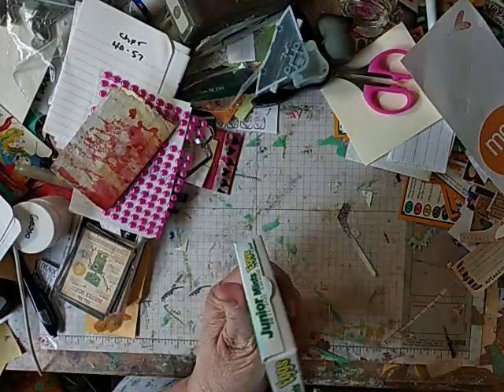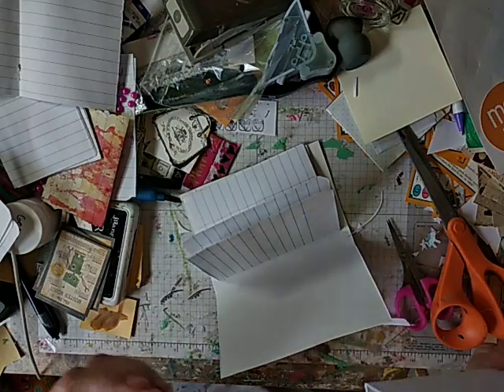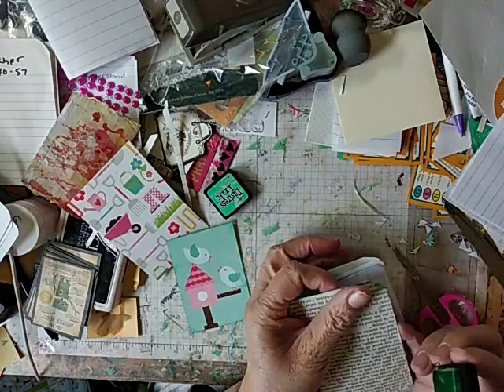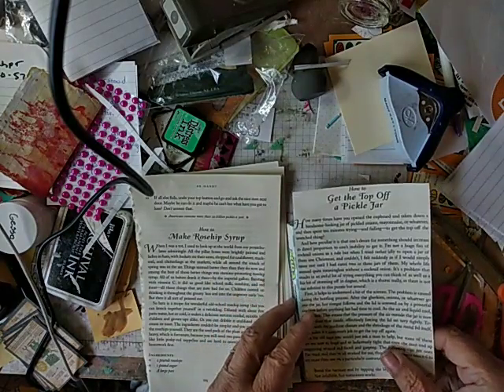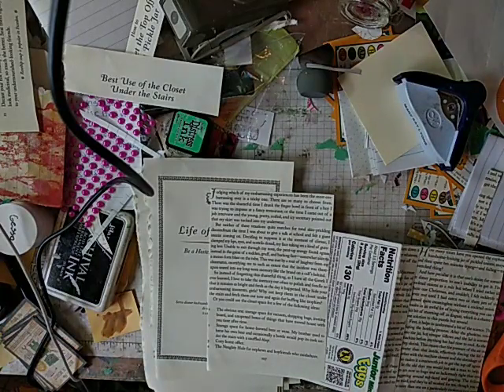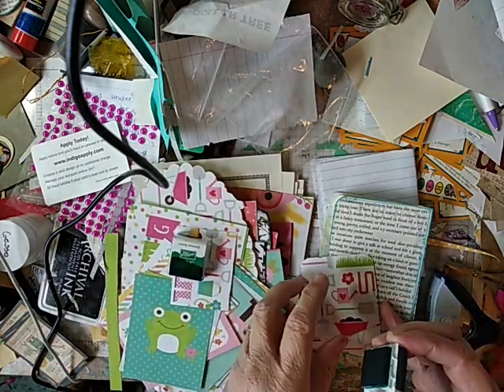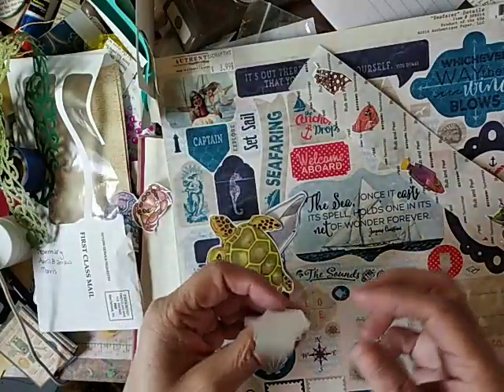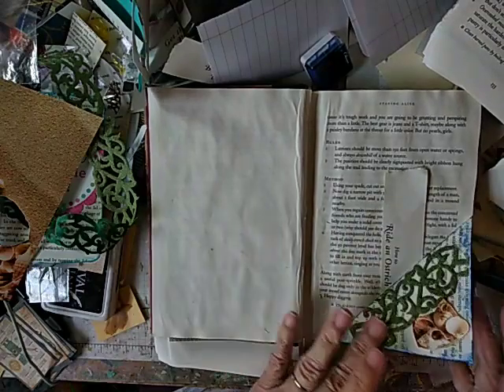Crafting to the left,- 4/6/2020 - Mermaid Junk Journal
Looking left in my art studio to find Embelishments, supplies using up my stash to create journals. journalideology of documenting life.